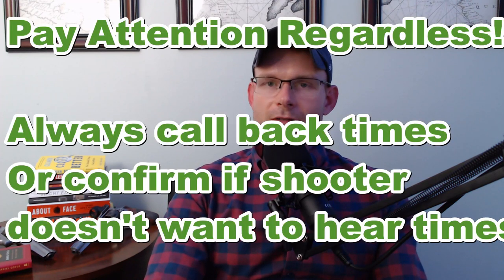Ep3; Steel Challenge Match/Squad Management and Routines. Dented Rimfire Cases and Shooting Irons!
In this episode we're talking about what I do when going to local matches. How squads should flow throughout the day and how I distribute the workload. How re-using ammo from your rimfire pistols may occasionally be causing malfunctions. And once again we revisit a segment from a book.